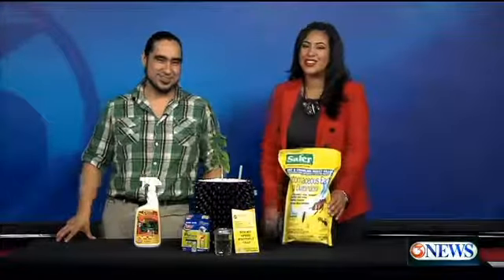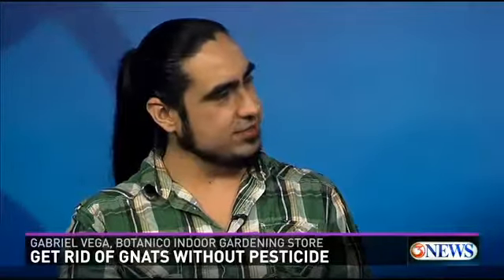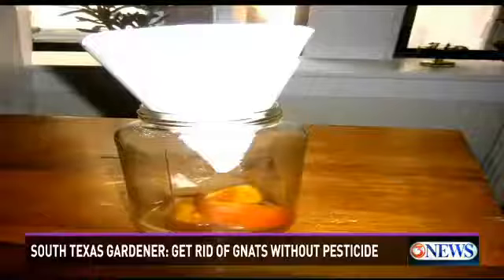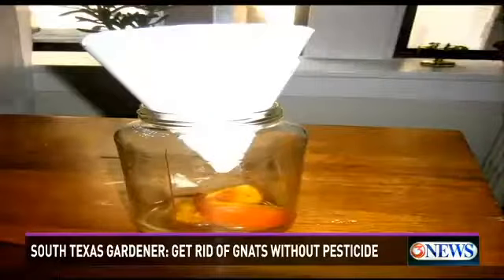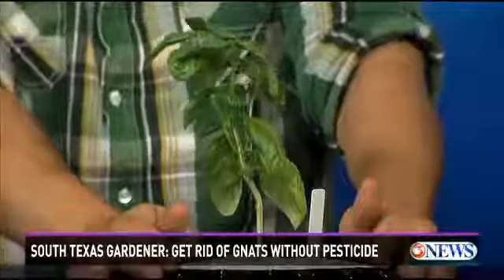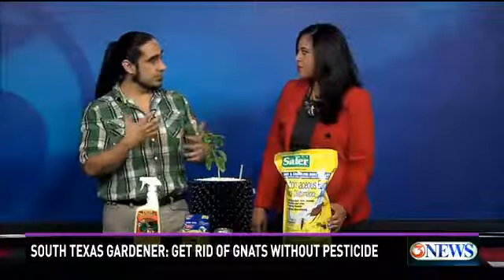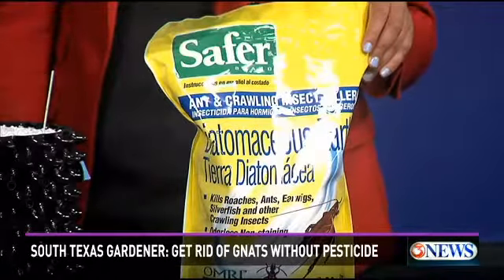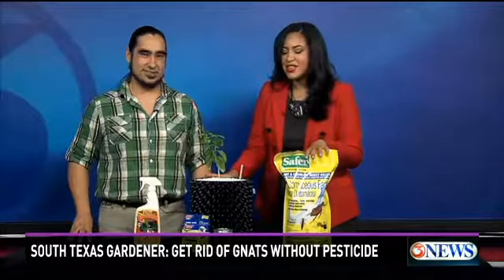Gnats without Pesticide